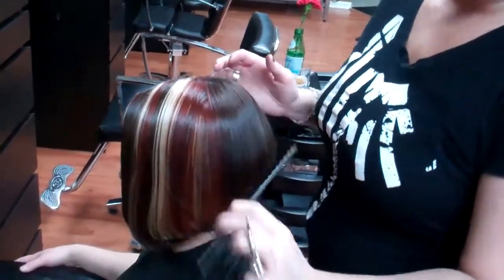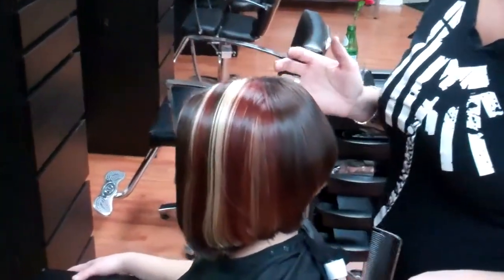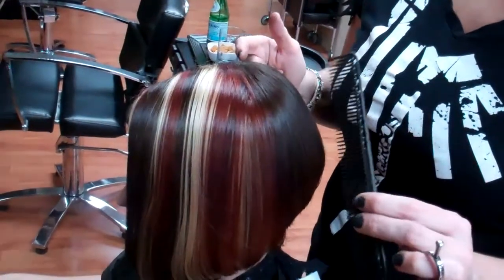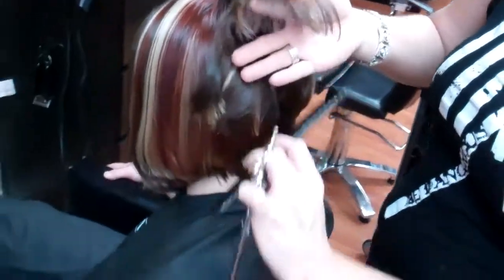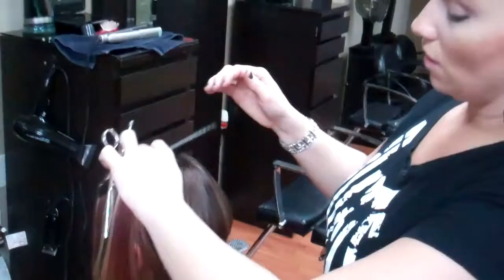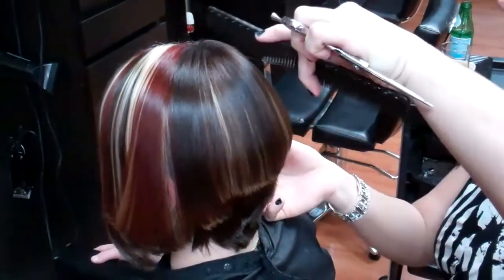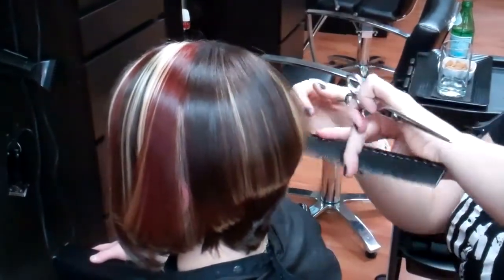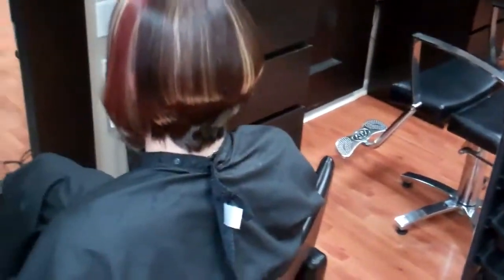Color Block technique